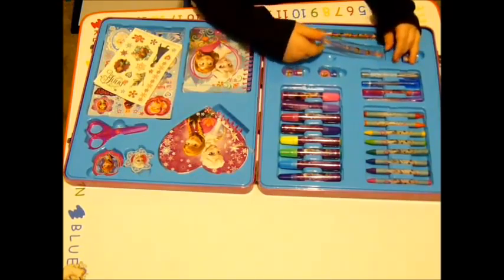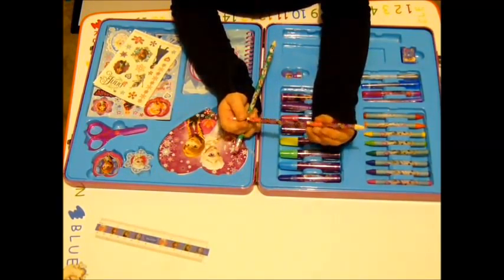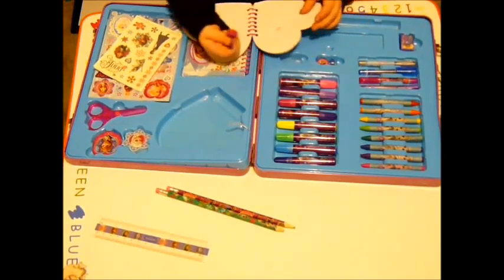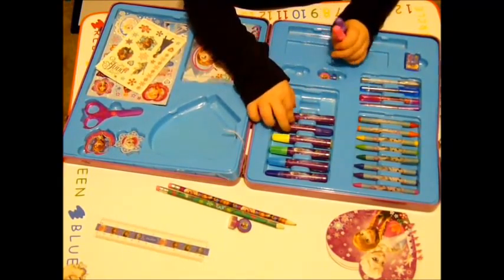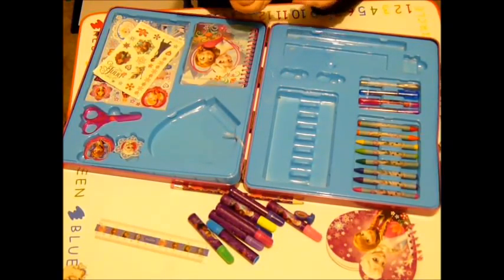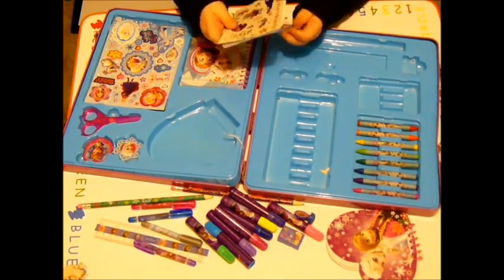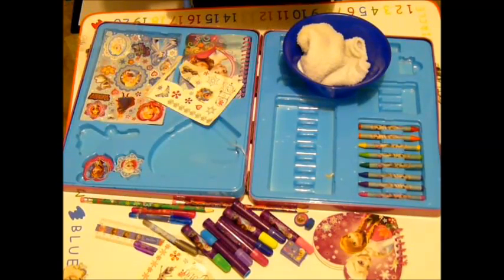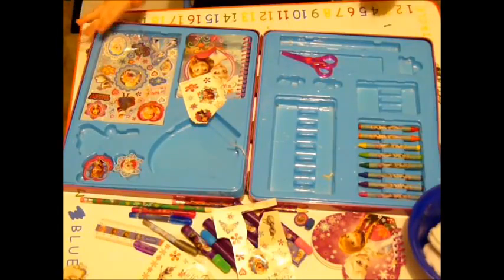New Frozen Elsa Art Kit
Watch me as I open a new Elsa art kit!